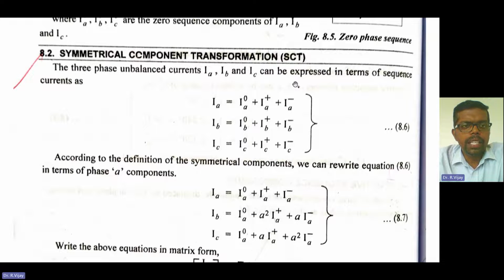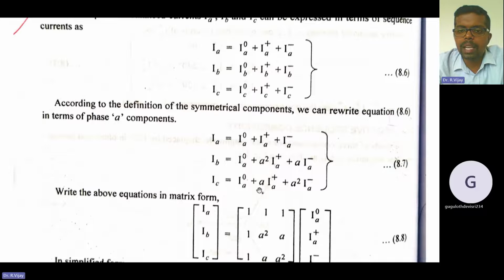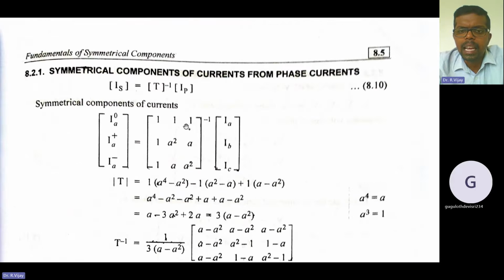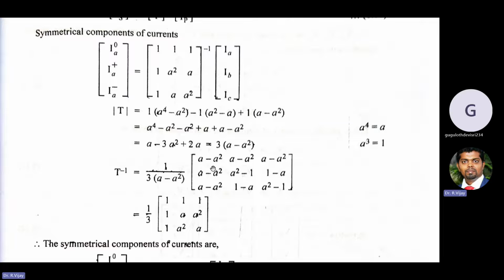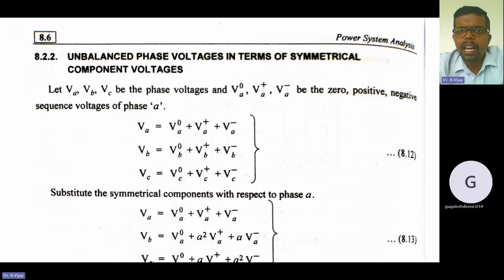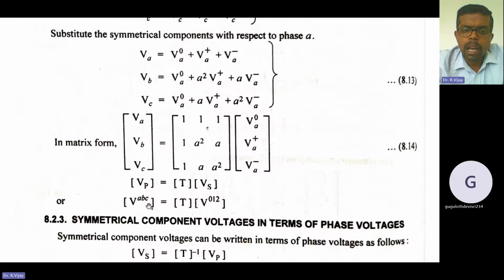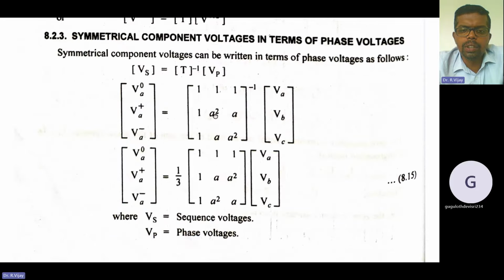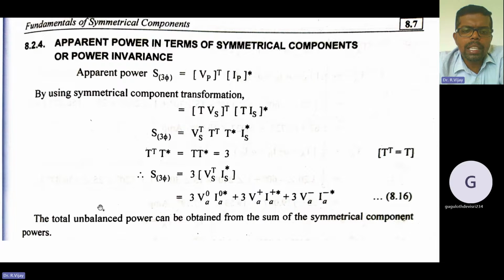Symmetrical Component Transformation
• Symmetrical Components of Currents from Phase Currents
• Unbalanced Phase Voltages in Terms of Symmetrical Component Voltages
• Symmetrical Component Voltages in terms of Phase Voltages
• Apparent Power in Terms of Symmetrical Components or Power Invariance